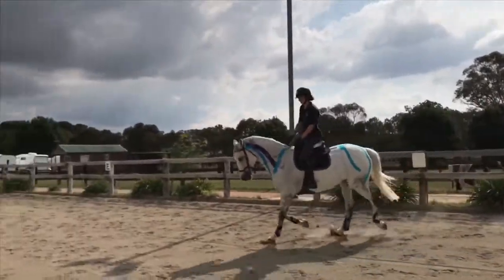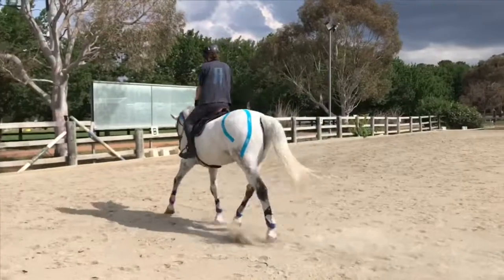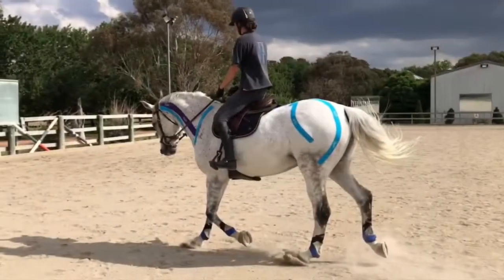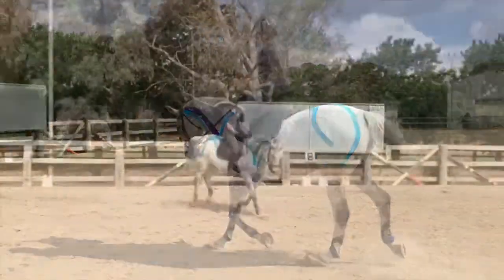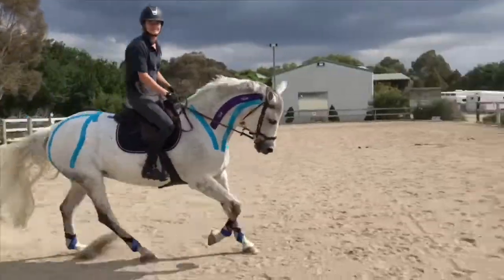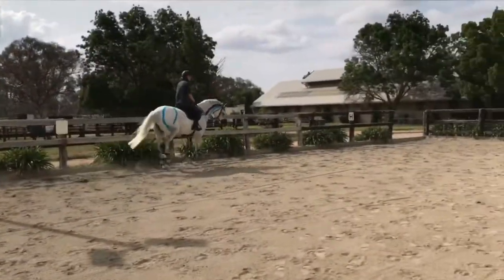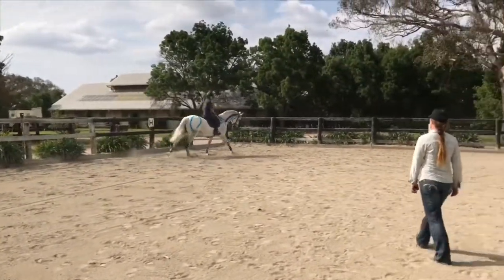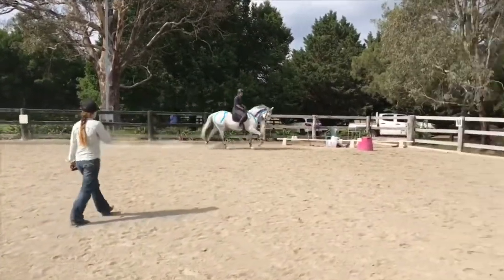Equi-Tape® Used in Training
In this video you get to see Equi-Tape used in a training session.